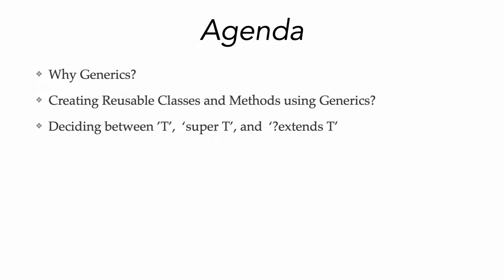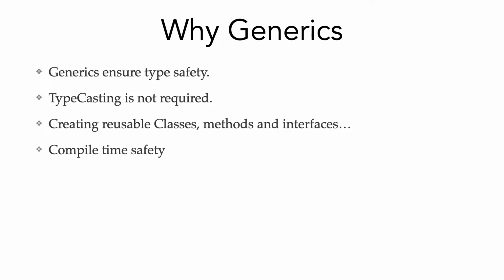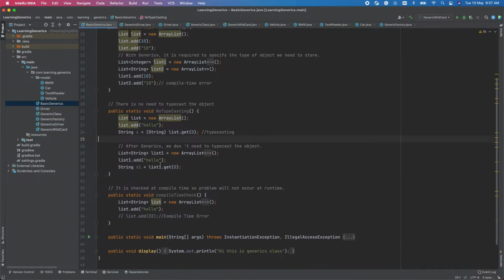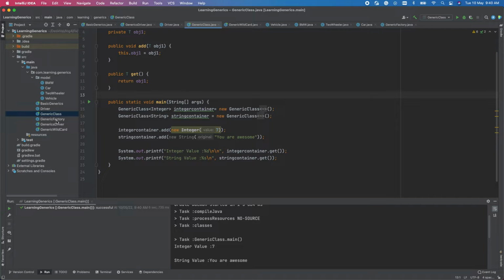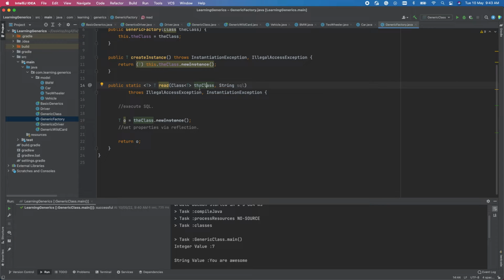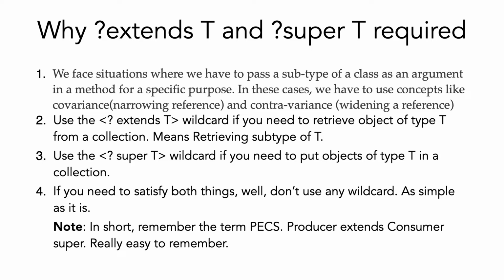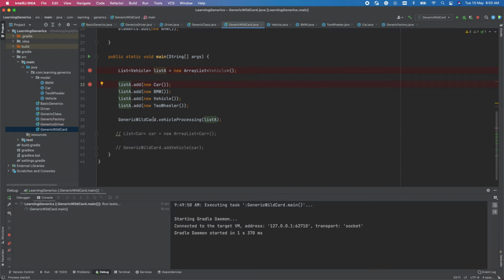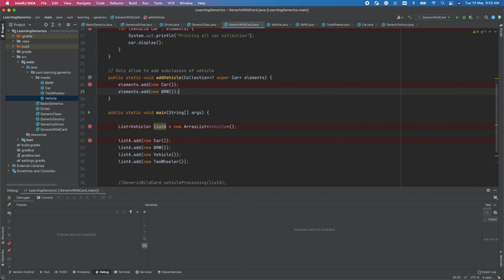Learning About Generics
In this video, we are learning about generics from basic to certain advance level.